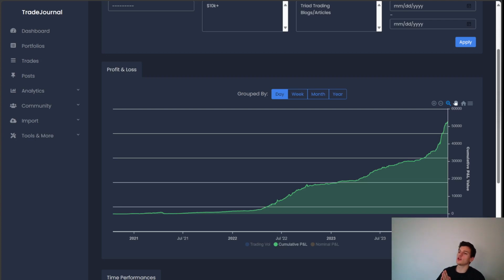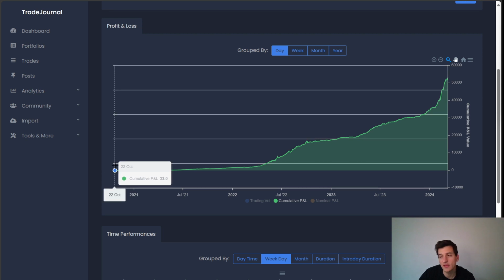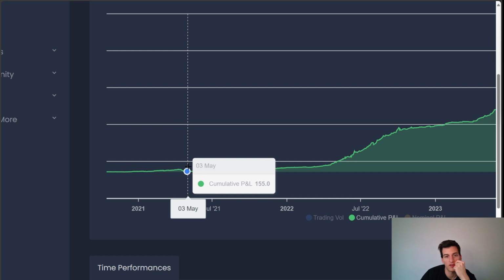How Long Does It Take to Make Money Day Trading